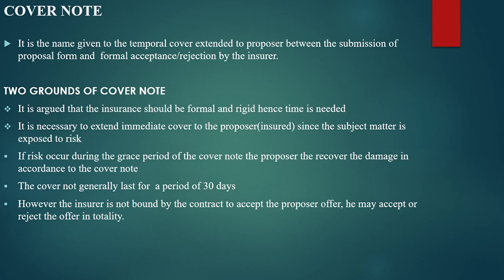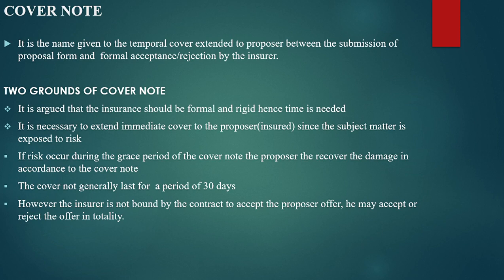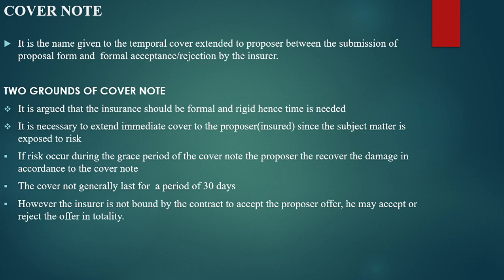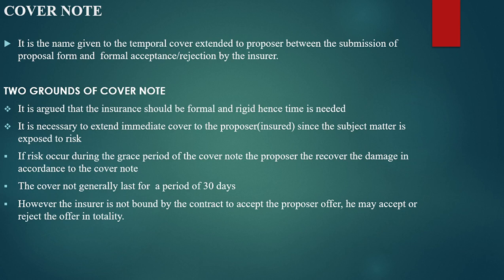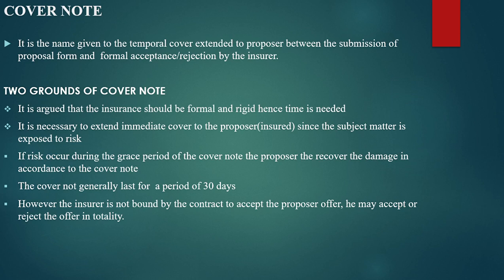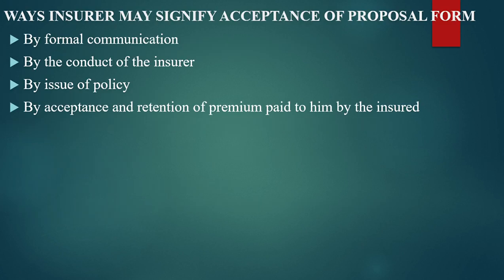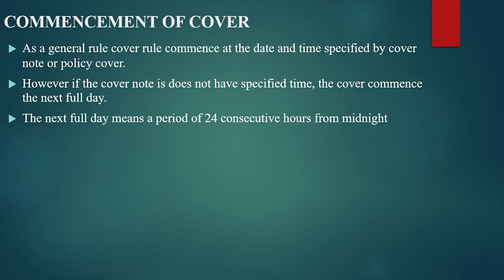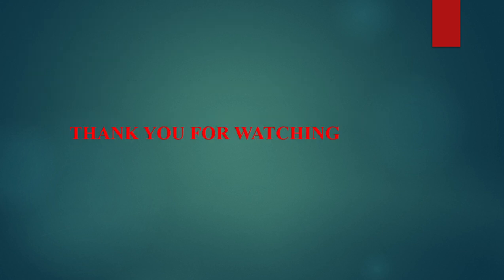COVER NOTE / INSURANCE CONTRACT / MEANING / GROUNDS FOR COVER NOTE / PROPOSAL FORM ACCEPTANCE MODE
WHAT IS AN INSURANCE COVER NOTE? HOW DO IT WORK?/COMMENCEMENT(INSURANCE CONTRACT)
IN THIS LESSON WE FOCUS ON EDUCATING VEIWER ABOUT THE GROUNDS OF AN INSURANCE COVER NOTE, ACCEPTANCE OF PROPOSAL FORM BY THE INSURER(OFFEREE) AND THE COMMENCEMENT OF THE COVER NOTE
IN CASE OF ANY QUECTION OR ADDITIONAL POINT FEEL FREE TO POST IN THE COMMENT SECTION